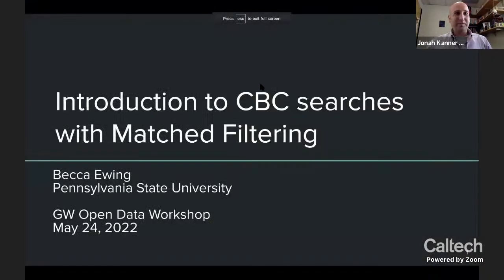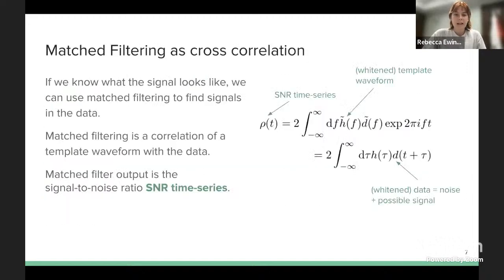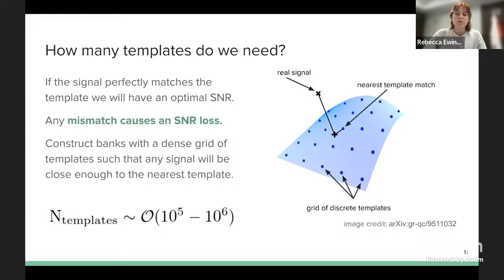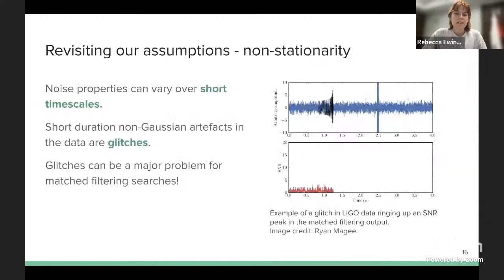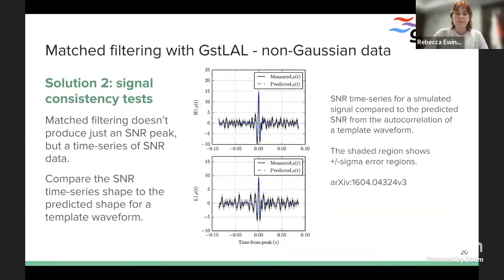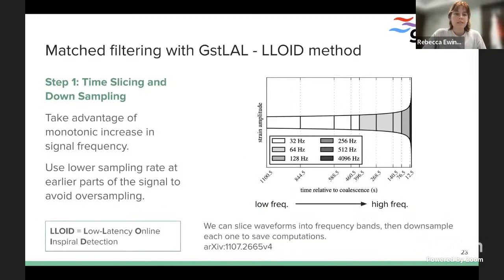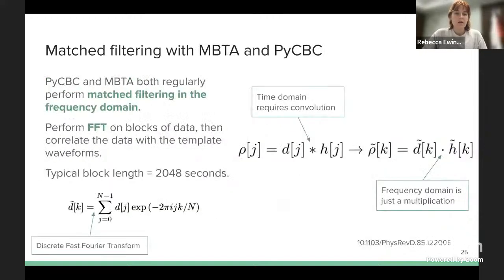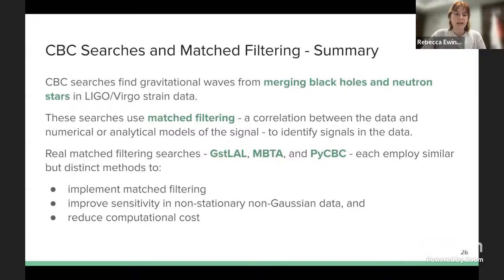CBC Searches by Becca Ewing (2022)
2nd Day of Gravitational Wave Open Data Workshop (2022)

* CBC Science - Maya Fishbach
* CBC Searches - Becca Ewing